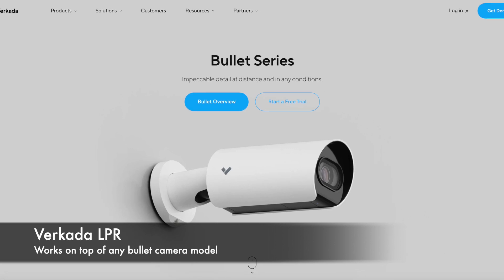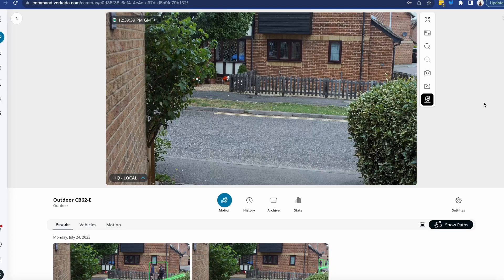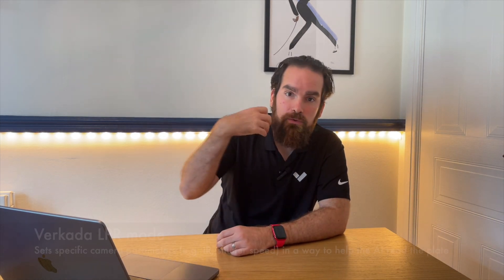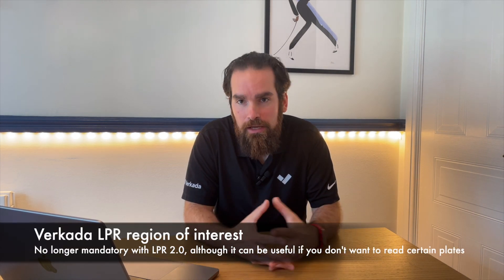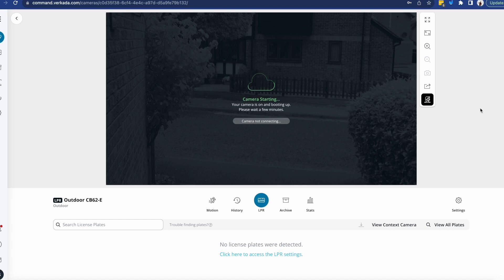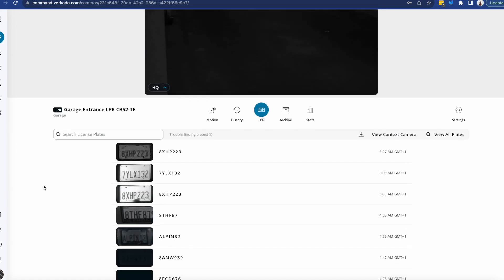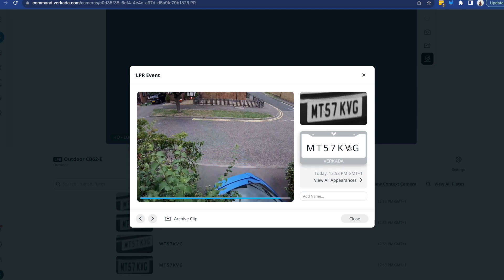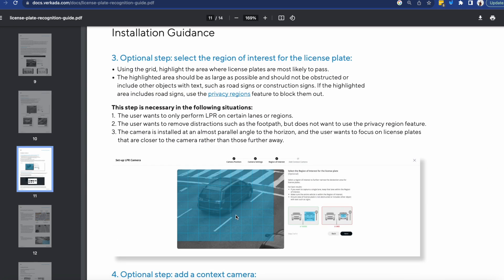Verkada - License Plate Recognition (deep-dive, setup, best practices)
How does Verkada License Plate Recognition (LPR) work? In this video, I will show you how easy it is to enable it, at no additional cost and with no additional servers. Plus, I'll share some best practice tips to make sure all is up and running properly.

00:00 - Intro to LPR
00:42 - Verkada LPR 1.0
01:05 - Verkada LPR 2.0
01:29 - Configuration & LPR mode
03:50 - Using a context camera
04:36 - LPR setup guide
05:00 - Demo
06:48 - Final considerations

🗒️ Verkada have two flavors of LPR:

➡️ 1.0 - Available on gen 1 bullets (CB51, CB61), covering a single lane and cars traveling with speeds up to 25mph

➡️ 2.0 - Available on gen 2 bullets (CB52, CB62), covering 3 lanes and cars traveling with speeds up to 80mph

A context camera in the proximity is highly recommended, as the LPR camera will permanently be in night mode, and the fast shutter speed means the image will be dark/pitch black.